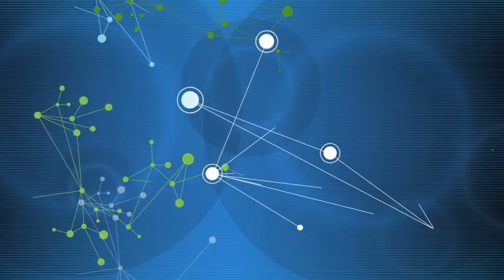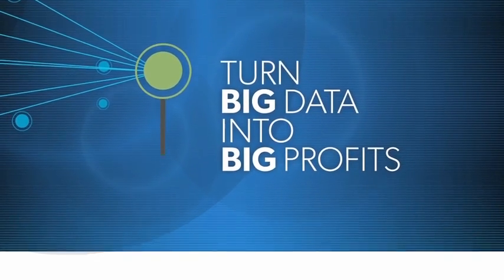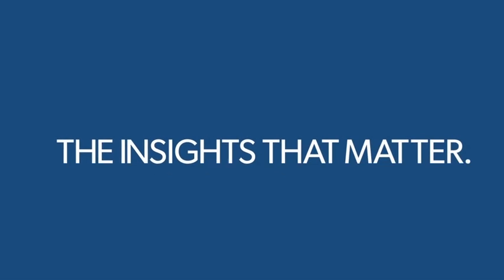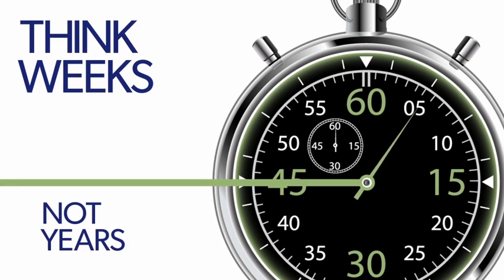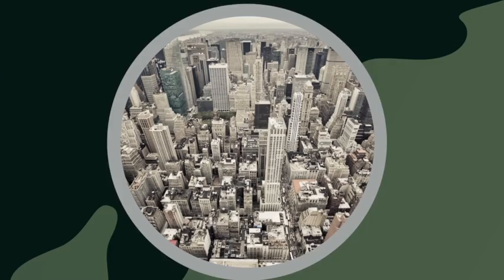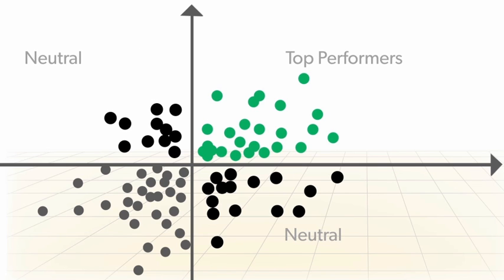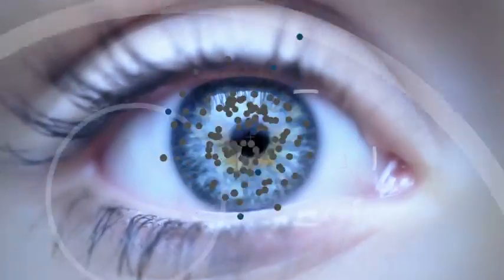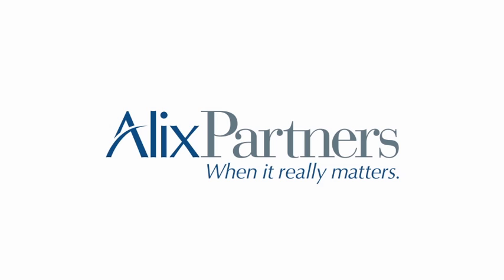Turn Big Data into Big Profits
Frustrated with excessive IT costs?